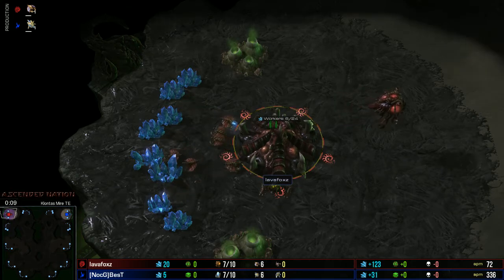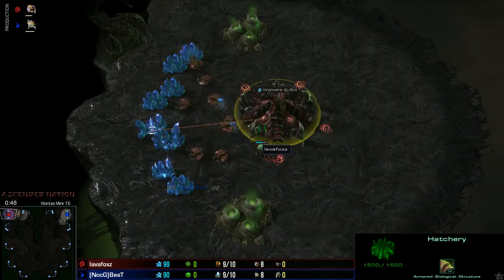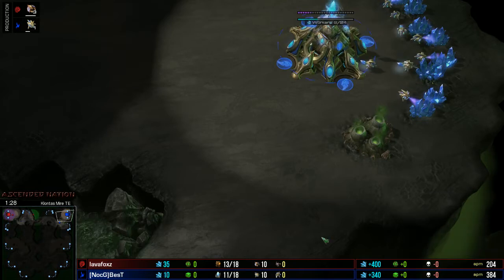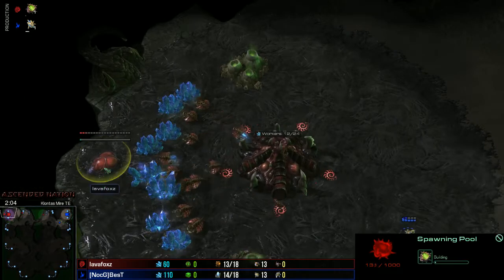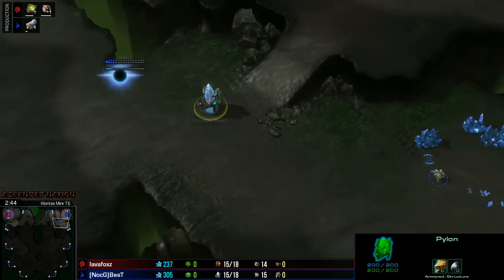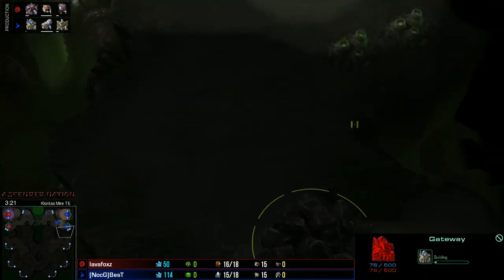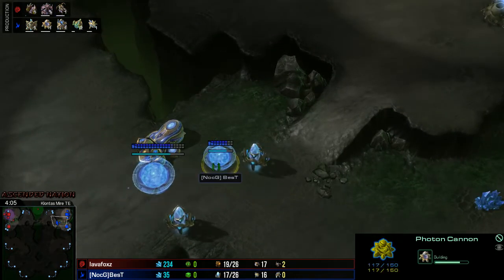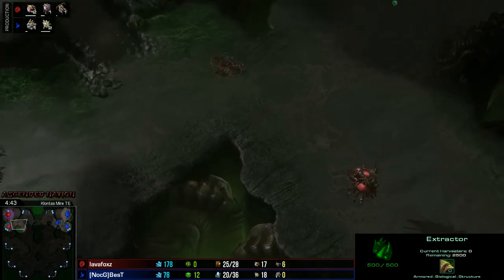Gold 1v1 ~ {Z} LavaFoxz v BesT {P} ~ *Rare ZvP Enjoy!*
- I cast games at all levels so whether your in Bronze up to Grandmasters send away!

Clan: Ascended Nation [AsNa] (NA Server) [AscNa] (EU Server)
Twitch Stream: Twitch.tv/AscendedStarcraft